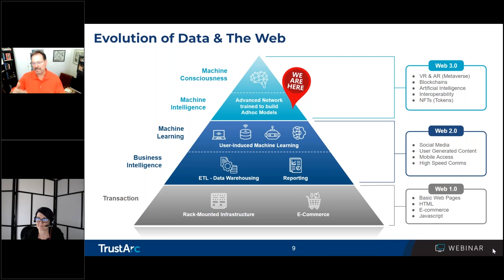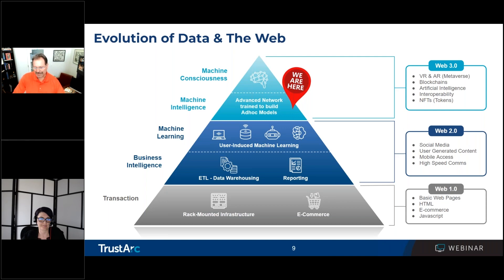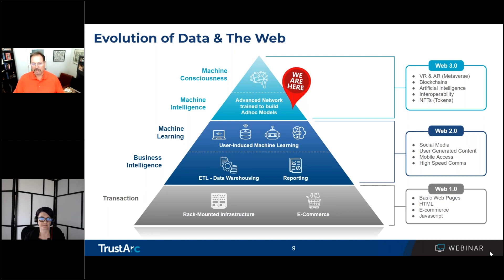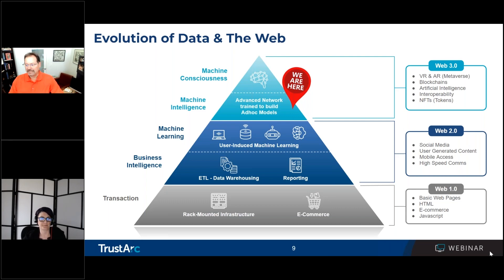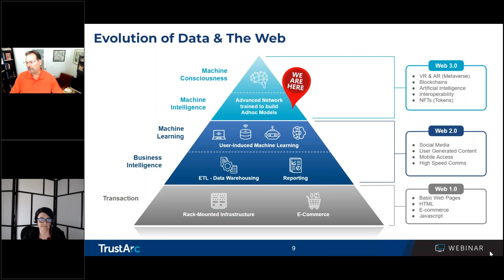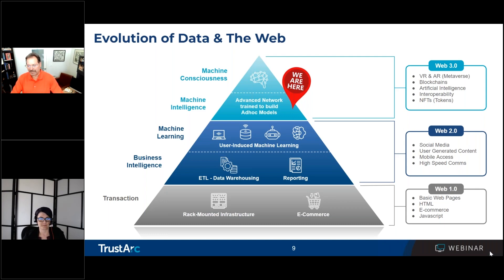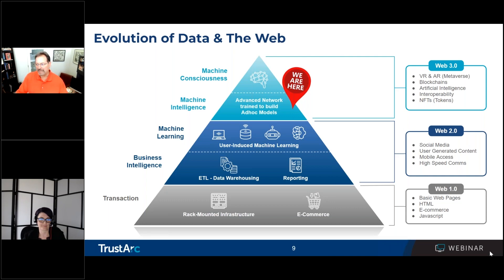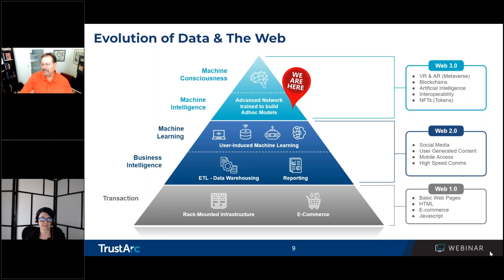Evolution of Data and the Web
How did we progress from web 1.0 to 2.0 to eventually, 3.0?
When will machines become smarter than human beings?
When will machines achieve emotion?